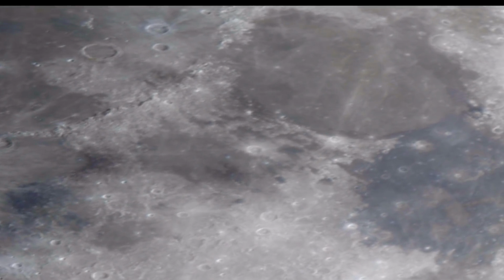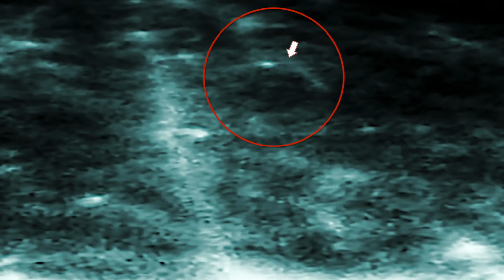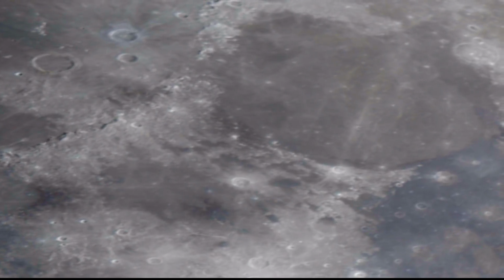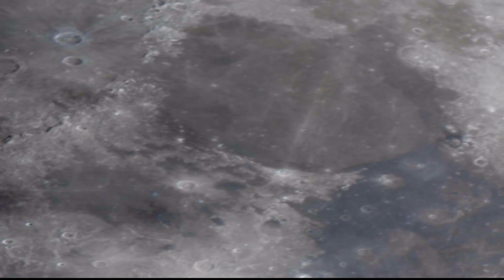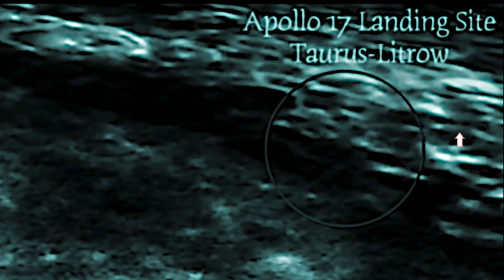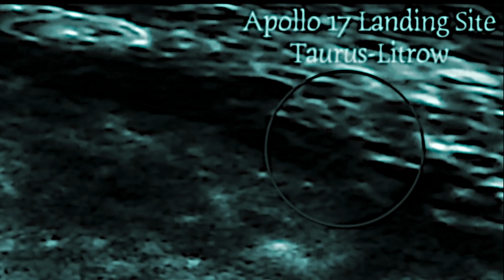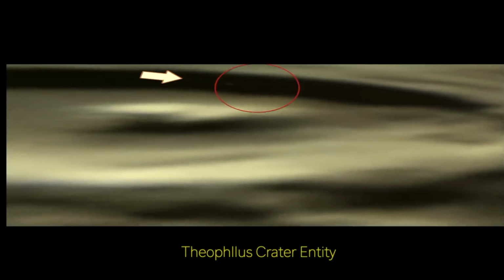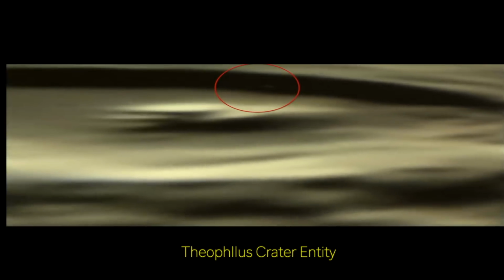UFO Exits Clavius Crater Ignites & Shoots Projectiles All Around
This is Live Telescope footage on thermion filmed by Bruce Swartz with a CGXL1400 HD telescope and a Nikon D 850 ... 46 megapixel camera...UFO's Live and The Closest View Of Mare Serenatatis that I have ever gotten. Thanks for the support everyone.